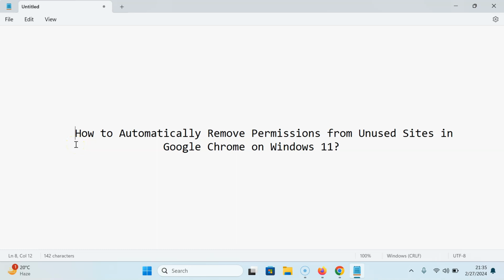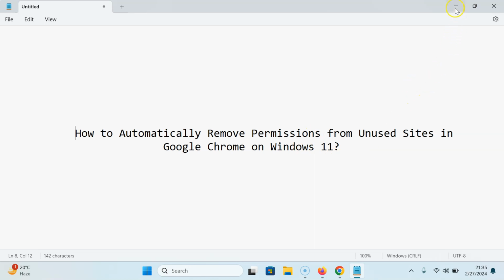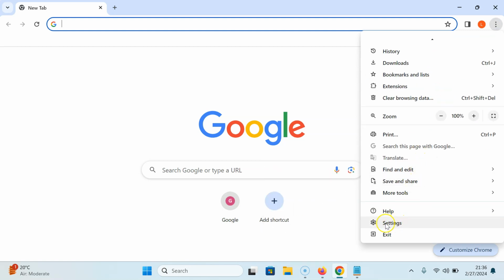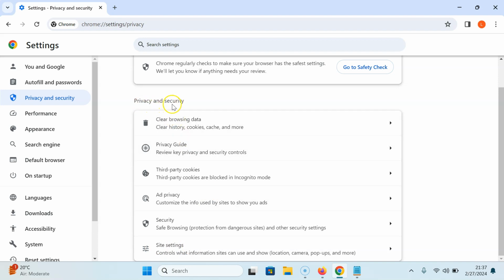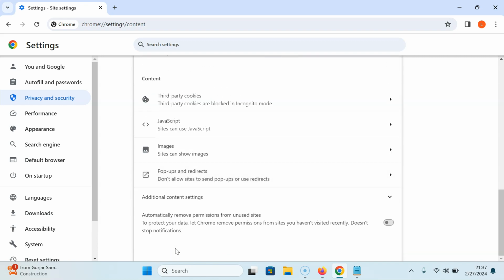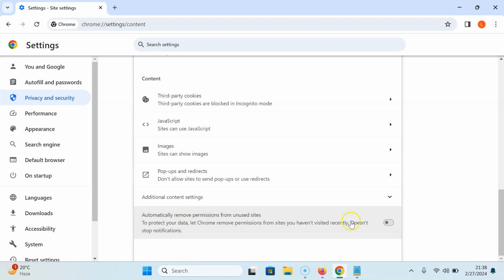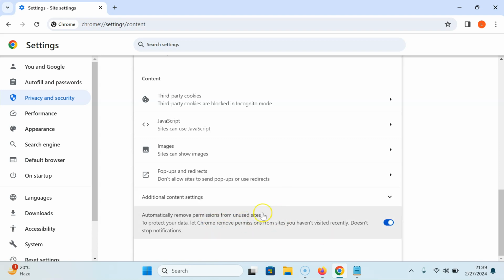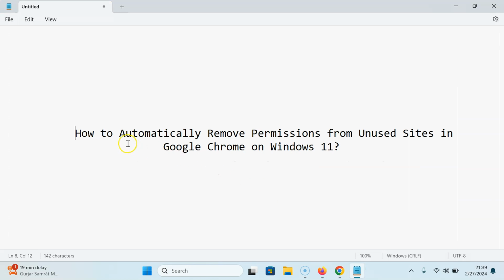How to Automatically Remove Permissions from Unused Sites in Google Chrome on Windows 11?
Hi guys, In this Video, I will show you "How to Automatically Remove Permissions from Unused Sites in Google Chrome on Windows 11."